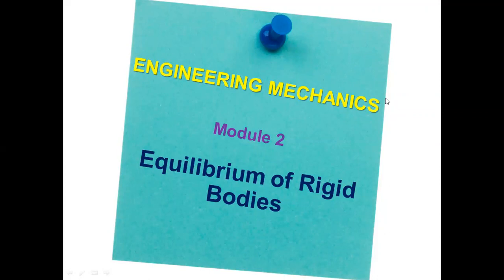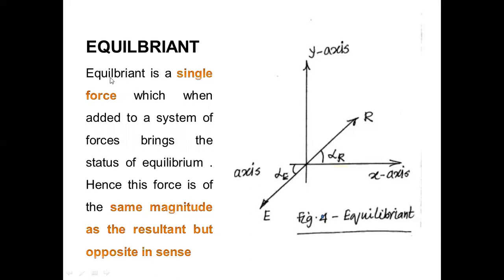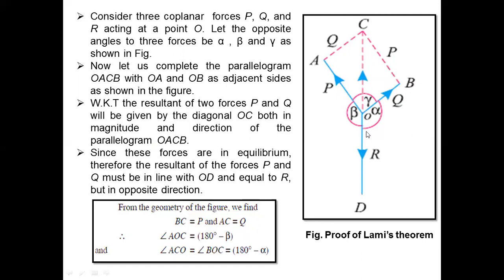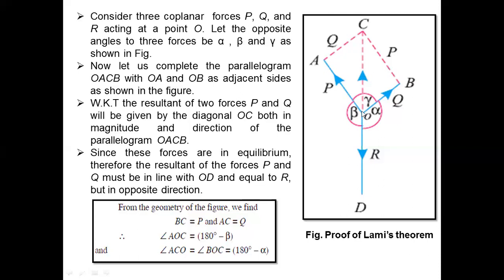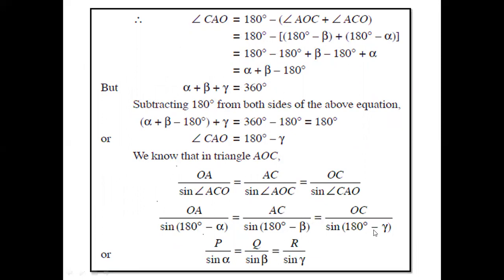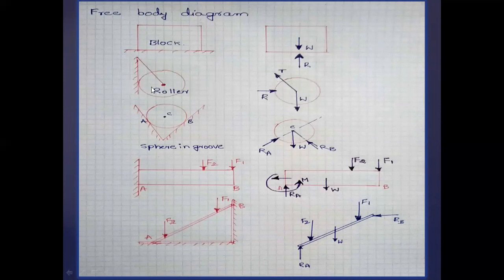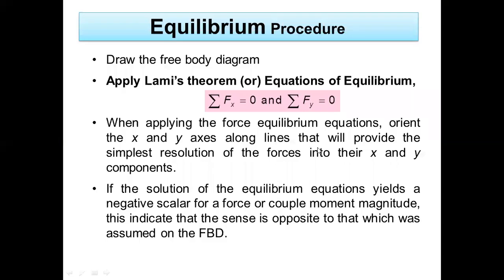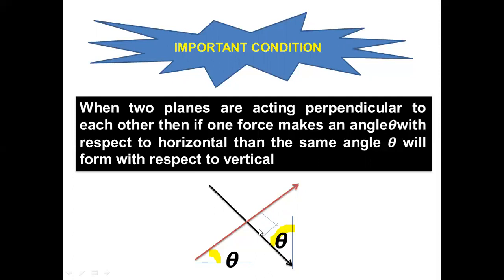Equilibrium of Concurrent force system